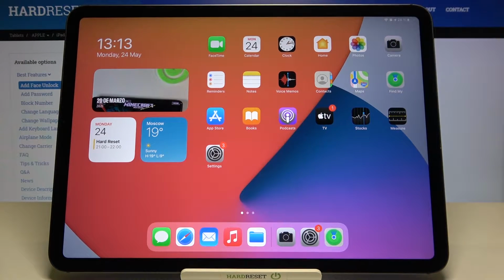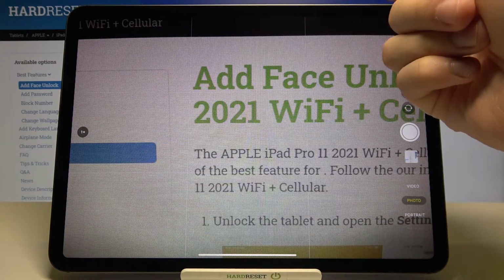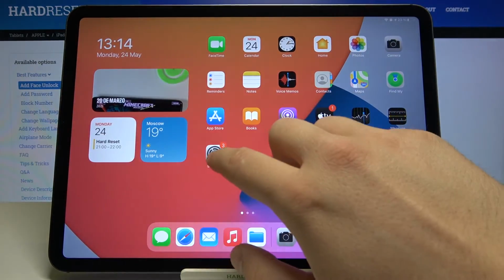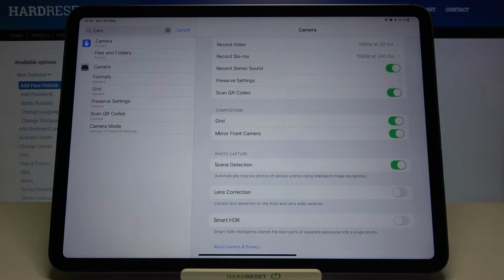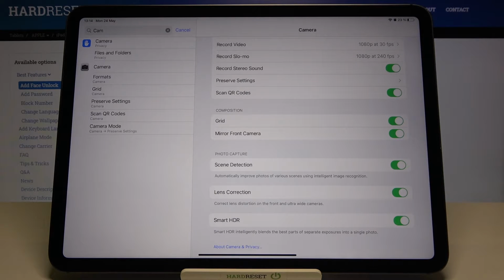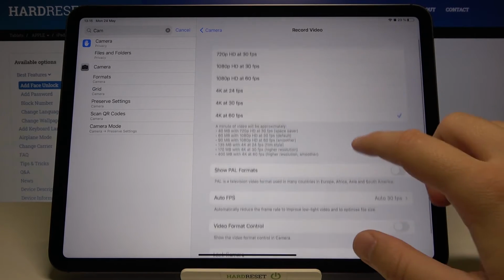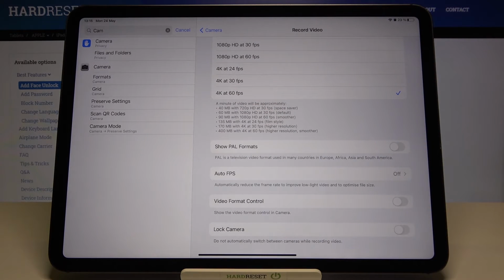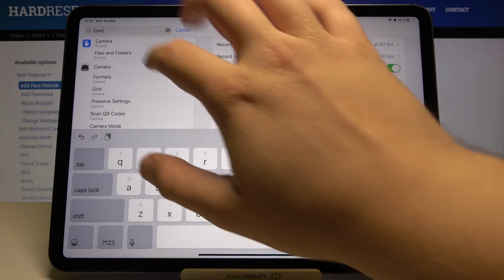iPad Pro 11 2021 Camera Top Tricks - Best Features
In this video we will show you Camera Top Tricks for iPad Pro 11 2021, there we showed you the best options and solutions that we think you can use when using this iPad.

How to Use Camera in iPad Pro11?